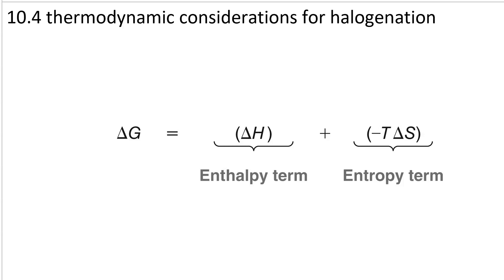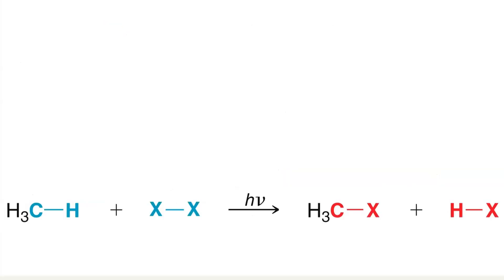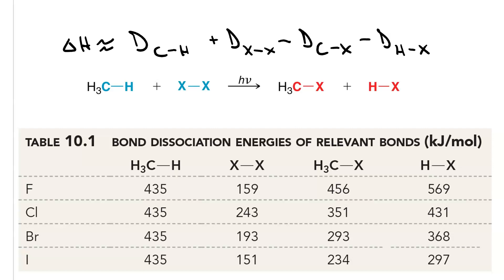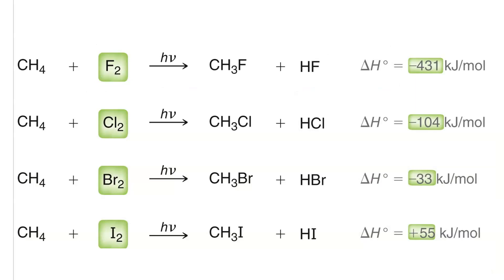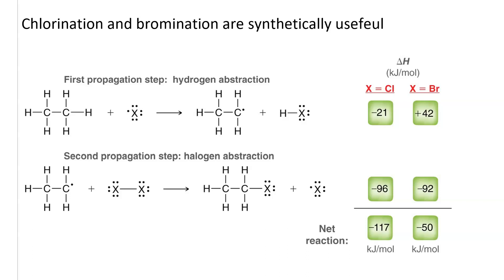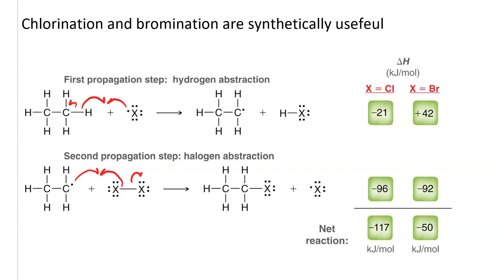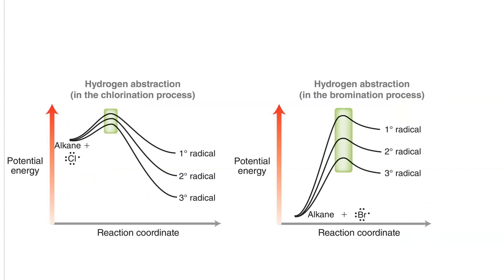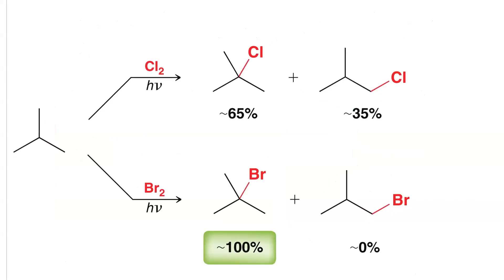Radical halogenation selectivity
thermodynamics of halogenation - chlorination and bromination are synthetically useful, with bromination slower but more selective